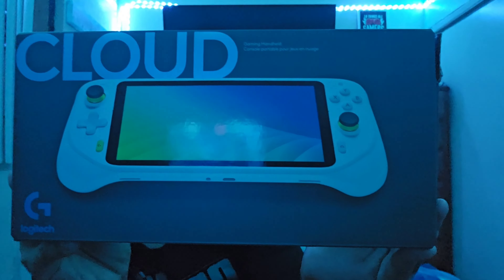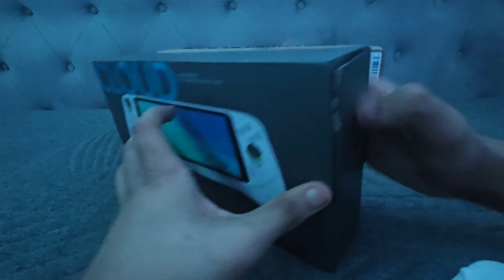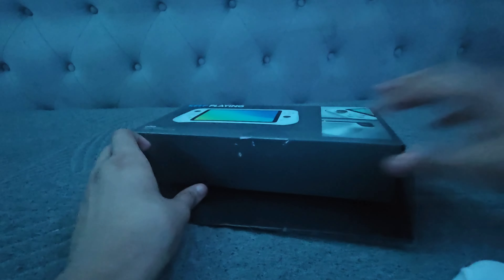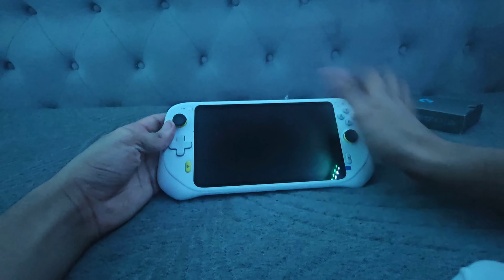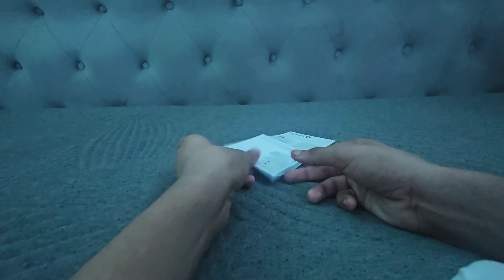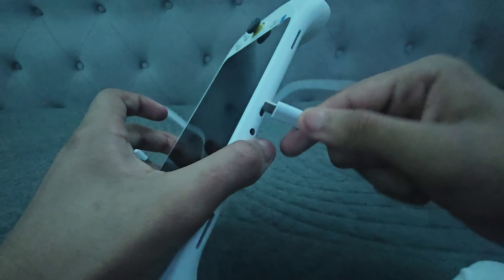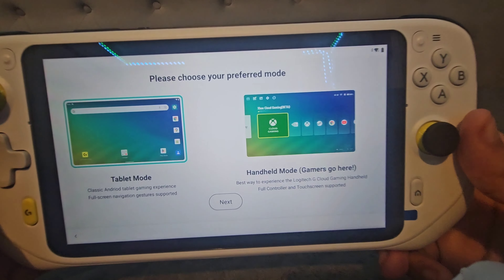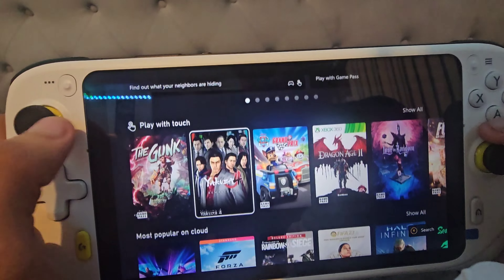Logitech G Cloud Gaming handheld | Chosegaming Unboxing EP 1